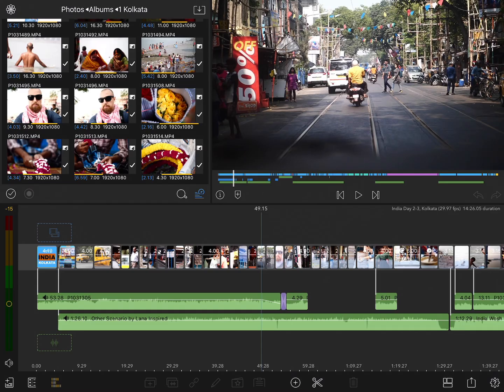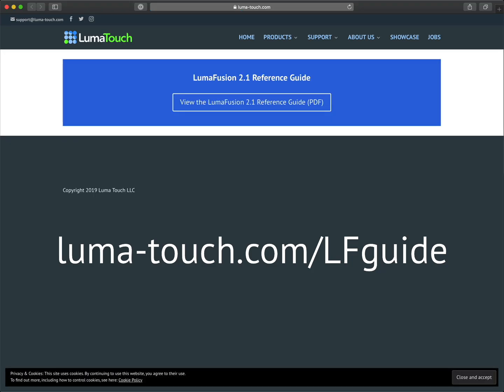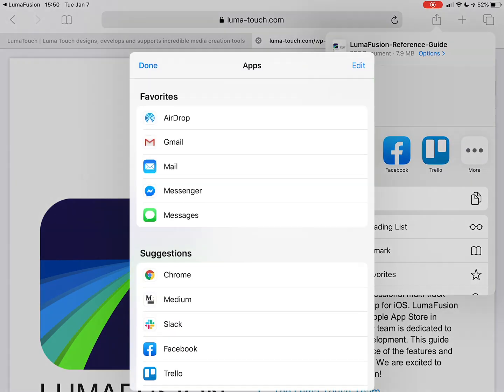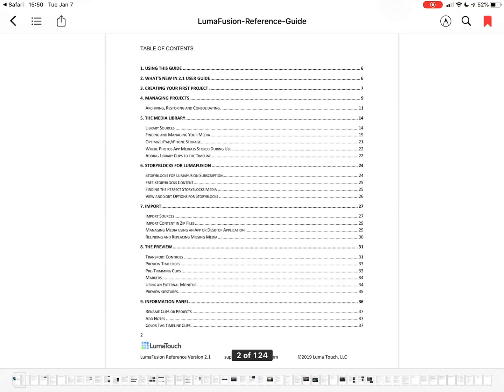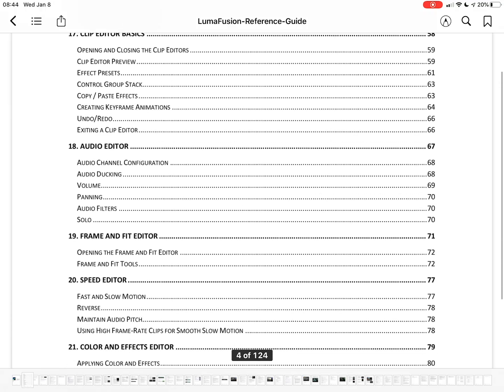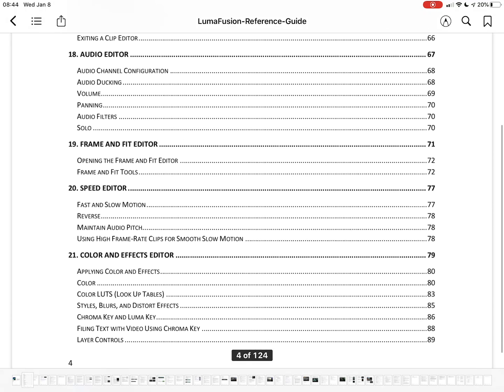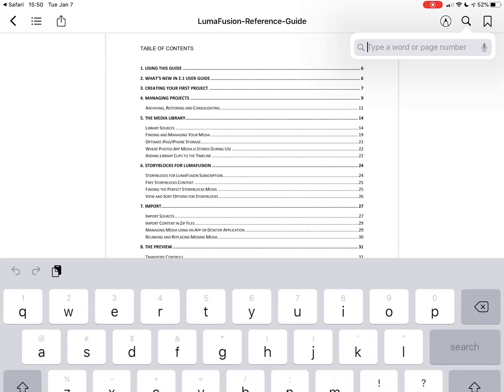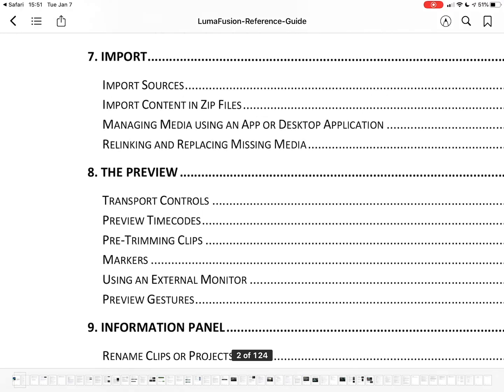1-1 Getting the Most from These Video Tutorials in LumaFusion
Welcome to the official LumaFusion tutorial series presented by Luma Touch and PhotoJoseph. We hope you enjoy learning about LumaFusion.